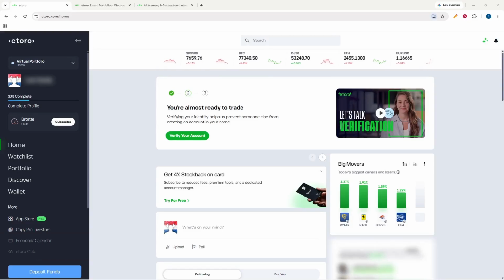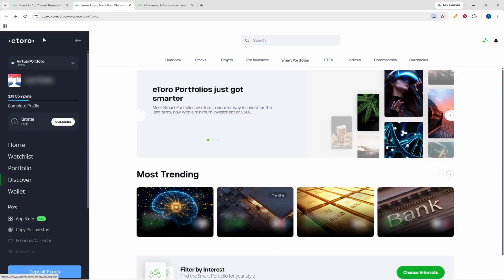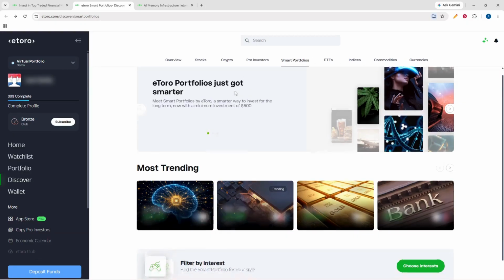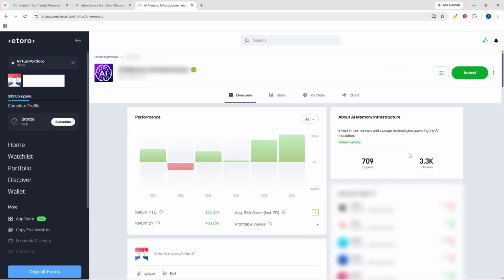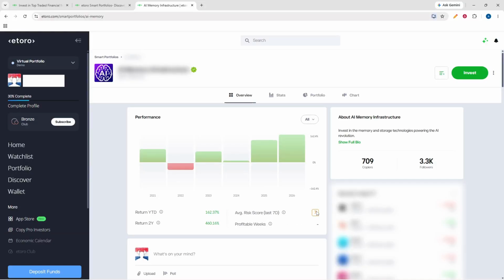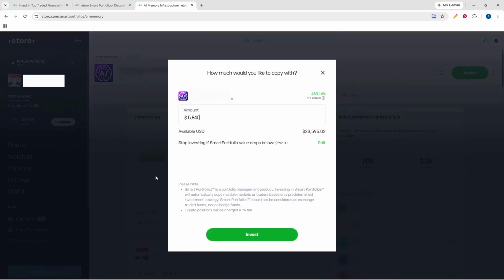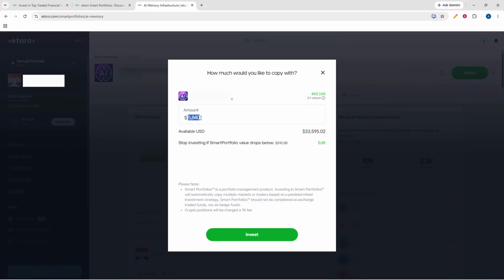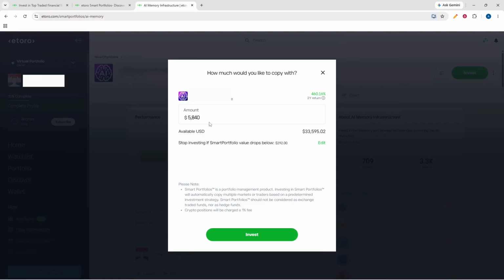How to Invest in a Smart Portfolio on eToro [2026 Full Guide]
In today's video, I'll show you how to invest in a Smart Portfolio on eToro step by step. Smart Portfolios provide diversified exposure to groups of assets based on specific themes, sectors, markets, or investment strategies.

You'll learn how to find Smart Portfolios, browse the available options, open a portfolio to review its strategy and holdings, examine historical performance and risk information, enter an investment amount, and review the available investment options.

Remember that investments can rise or fall in value, so review the portfolio's information and consider your own objectives and risk tolerance before investing.